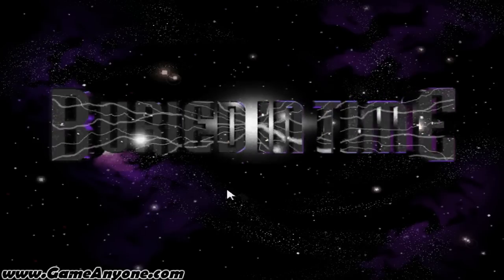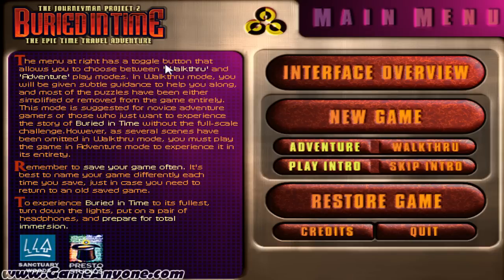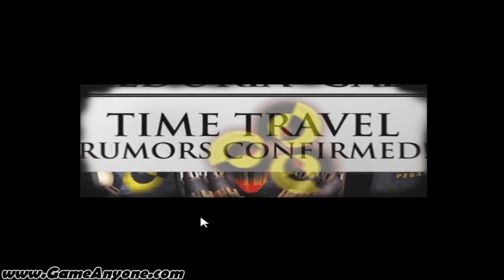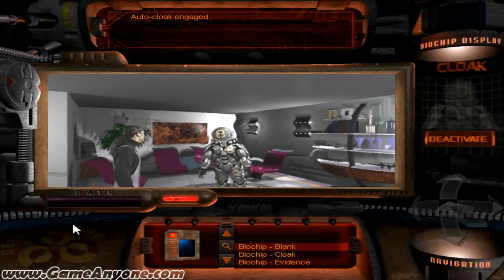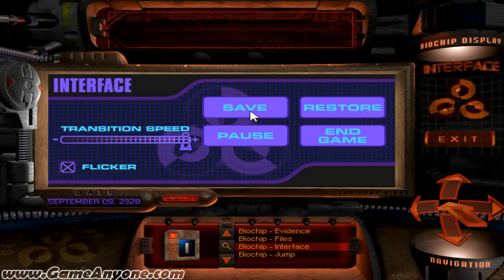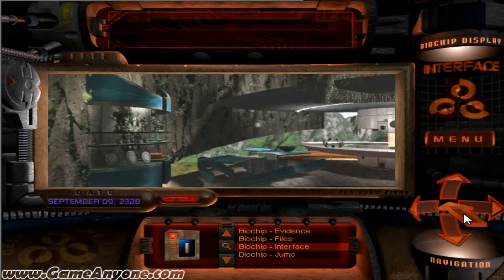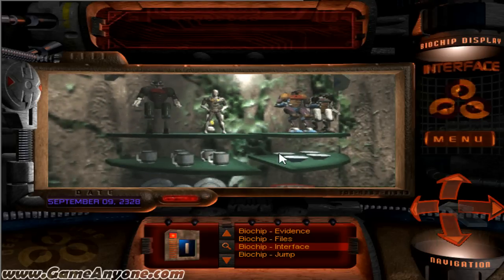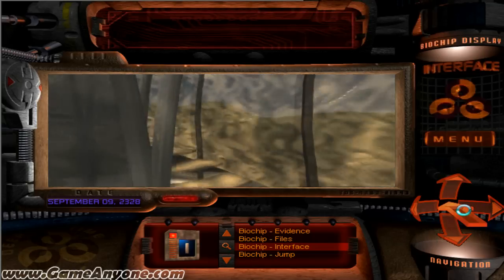Off The Shelf (Let's Play): Buried In Time - Journeyman Project 2 [PC][HD] - Part 1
Welcome to a special edition of Off The Shelf, featuring Buried in Time - The Journeyman Project 2 for PC. This game was one of my favorites as a kid and is a really fun adventure game. It follows the style Myst and sports an engaging story and excellent soundtrack. Sit back and enjoy the experience!